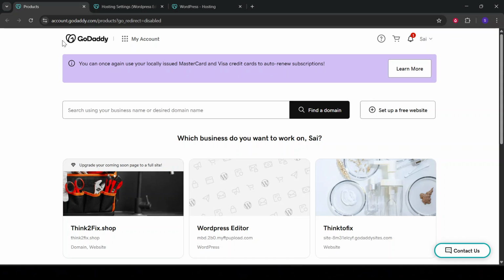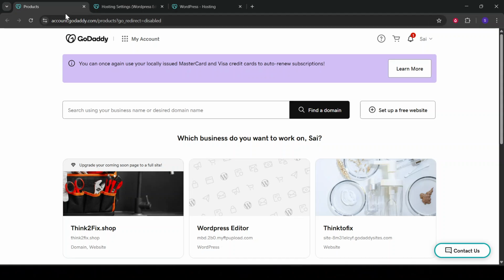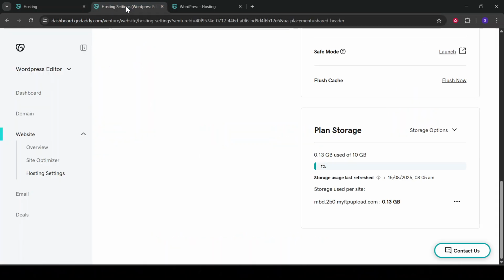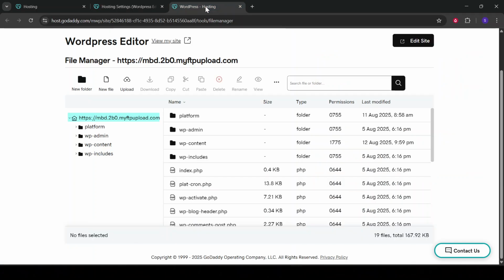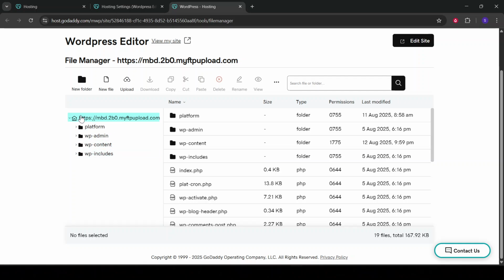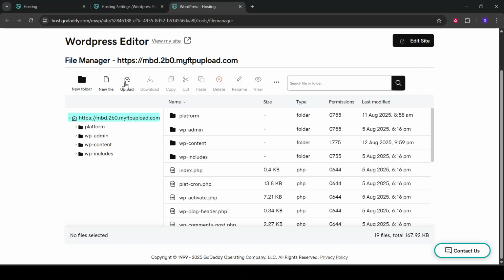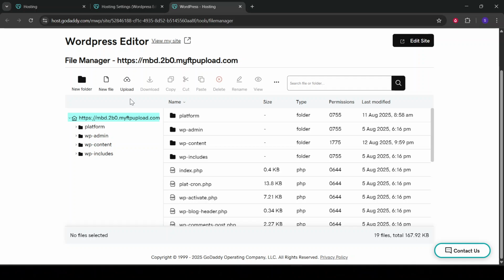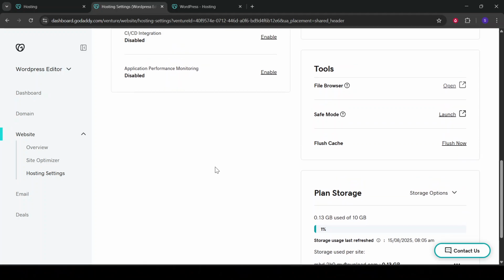How to Upload Website to GoDaddy cPanel Hosting-Upload a Website on Internet 2026 (Step By Step)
Learn How to Upload Website to GoDaddy cPanel Hosting-Upload a Website on Internet in this video.

In This Video, We'll Show You 👇
Upload Website To Godaddy
Godaddy Cpanel Upload Website
Upload Website To Cpanel Godaddy
How To Upload Website
Godaddy Website Upload
Cpanel Website Upload
Upload Website To Internet
Website Upload Tutorial
Godaddy Cpanel Tutorial
Cpanel Tutorial
Uploading Website Files
Godaddy Hosting Upload
Website Hosting Upload
How To Upload Files To Godaddy Cpanel
Upload Website Godaddy Cpanel
Godaddy Website Hosting
Cpanel File Upload
Upload Html Website